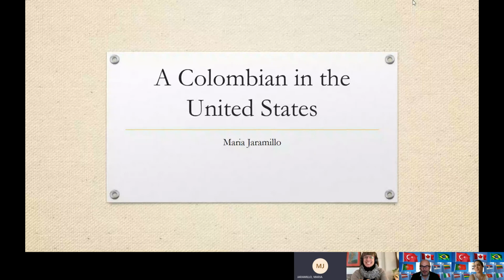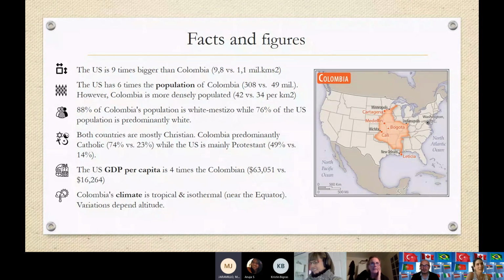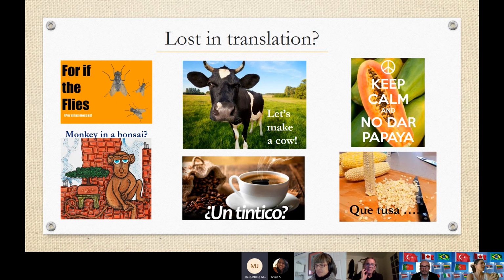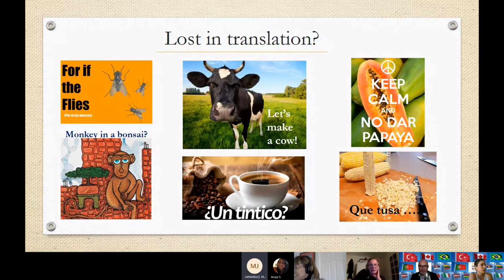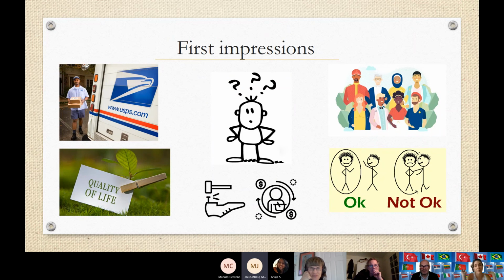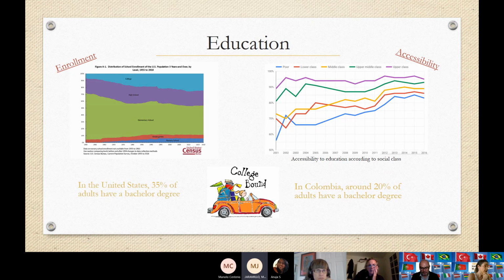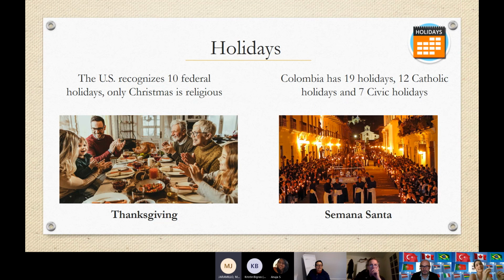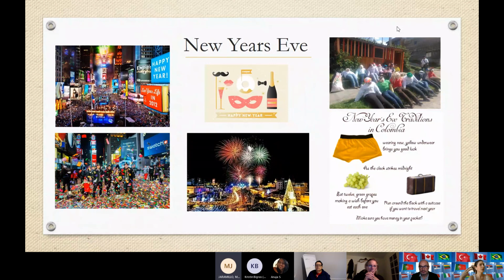Virtual Happy Hour 3.5 - USA from a Colombian perspective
One thing smart, positive, upbeat and enthusiastic airline industry people do on weekdays.